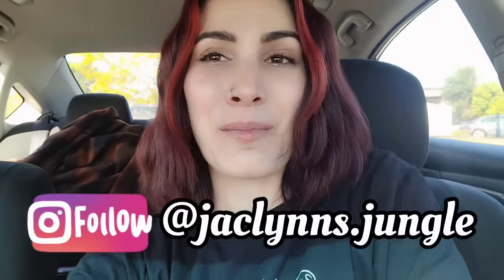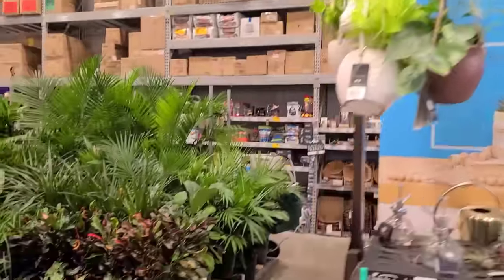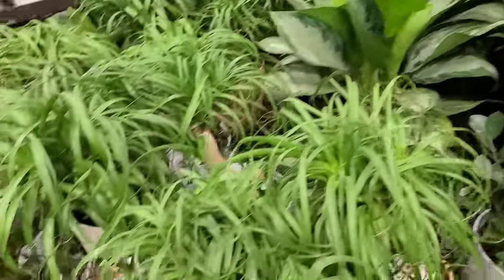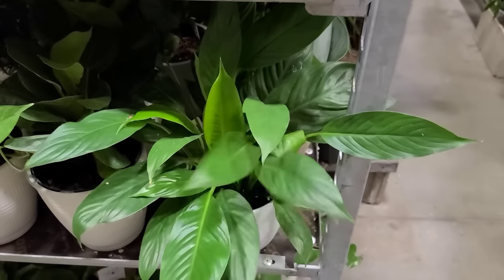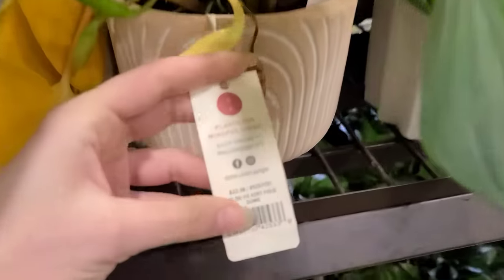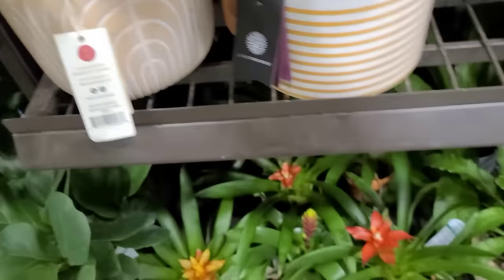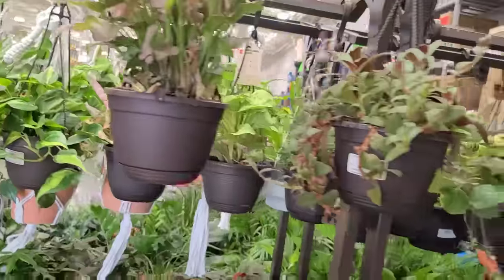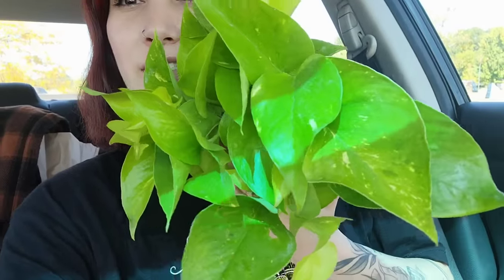RARE PLANTS FROM URBAN JUNGLE?? 🌿Lowe's Plant Shopping in Danbury, CT 🥰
Become an official member:
YouTube.com/jaclynnsjungle/join

2. SHOP
Treleaf Trellises and Plant Stakes 🌱

3. DONATE to help me continue to make content for you, anything is appreciated 💕🙏🏼

KELOPA Humidifier (greenhouse)

Grow Lights:
Sansi LED